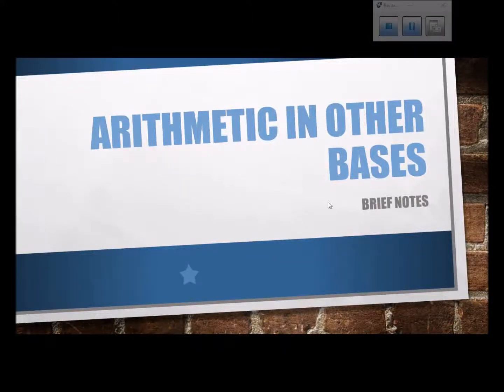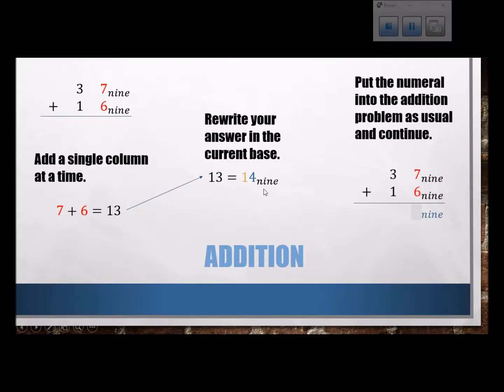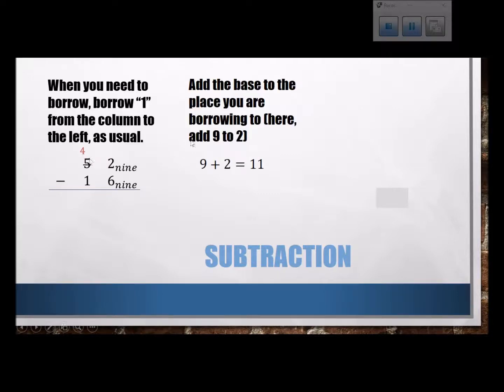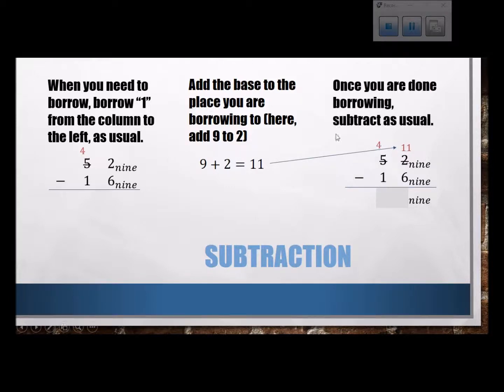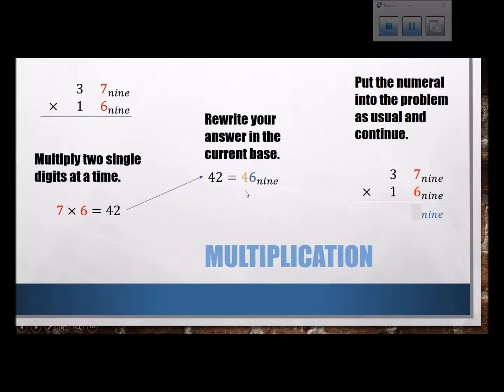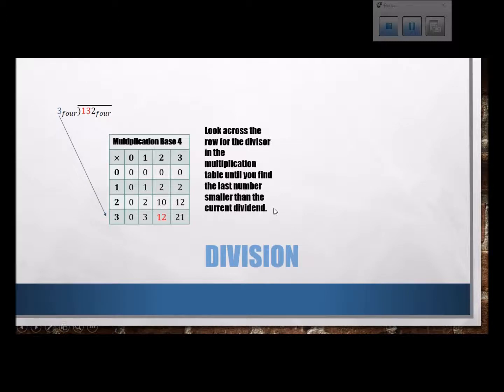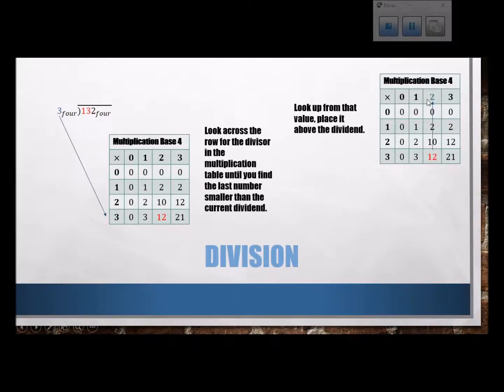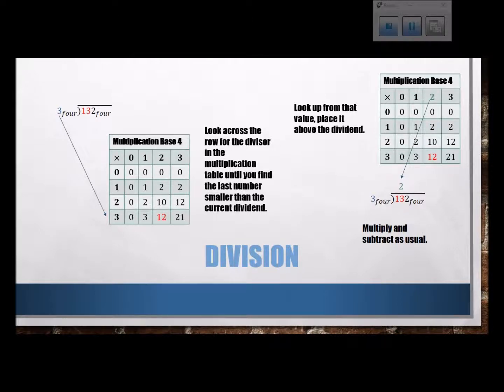Arithmetic in Other Bases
Quick hints on how to do arithmetic in bases other than base 10.